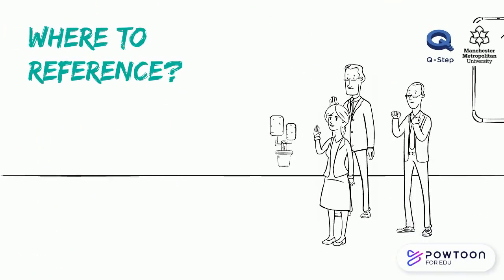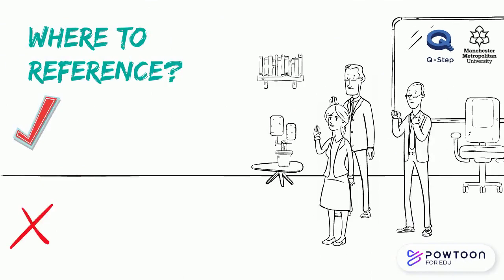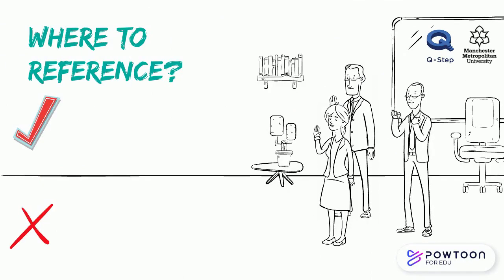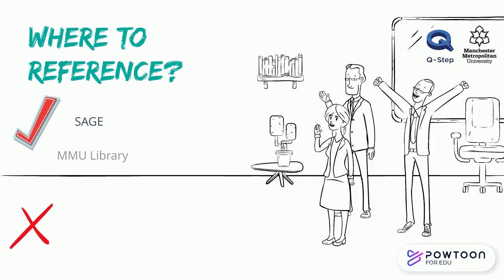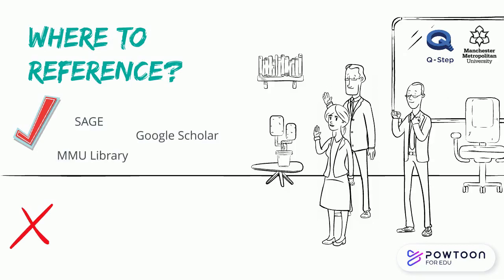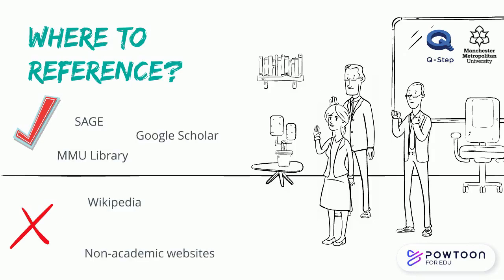Theoretical Frameworks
In this video we cover what is a theoretical framework and why we need them.